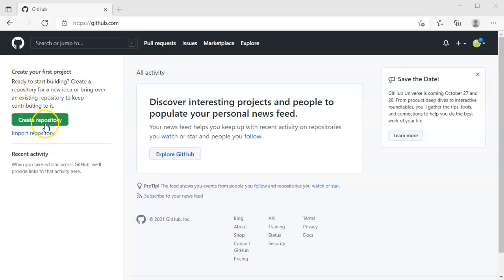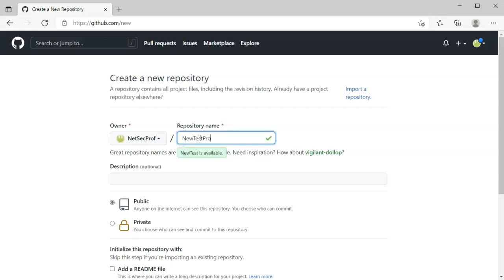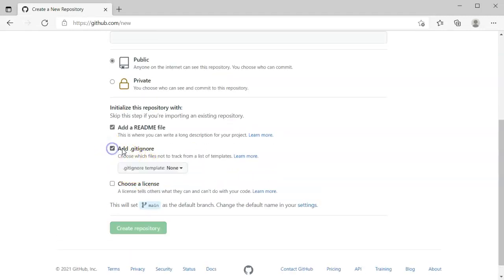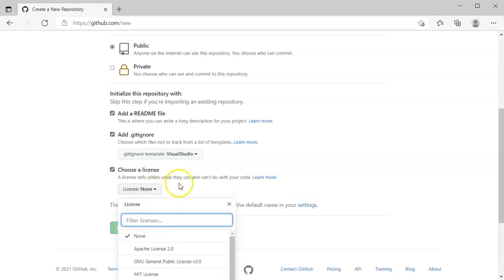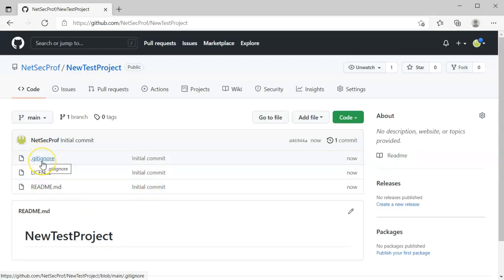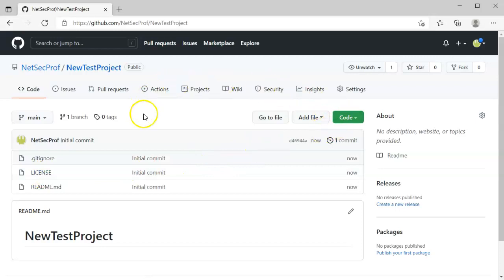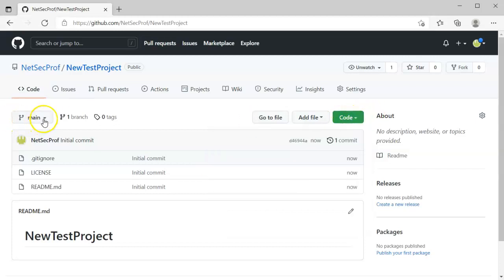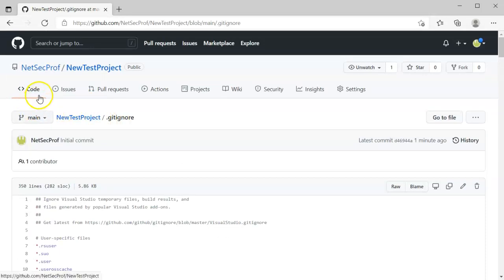Create a Visual Studio GitHub Project Repository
Shows the steps to create a Visual Studio based project repository on GitHub using an existing account.